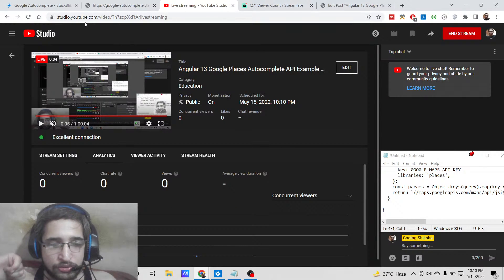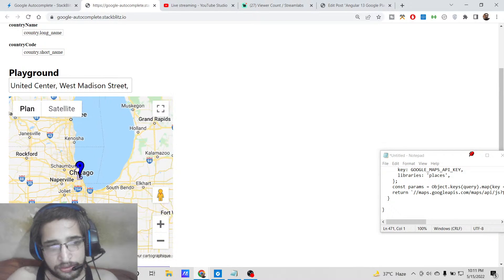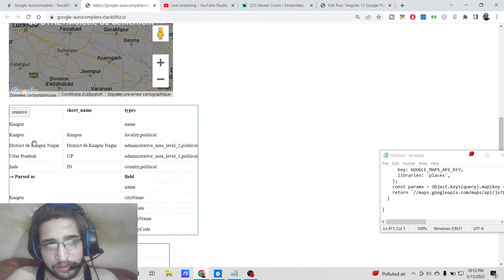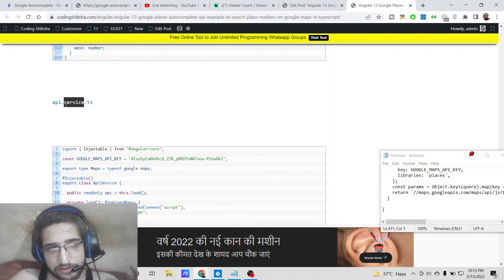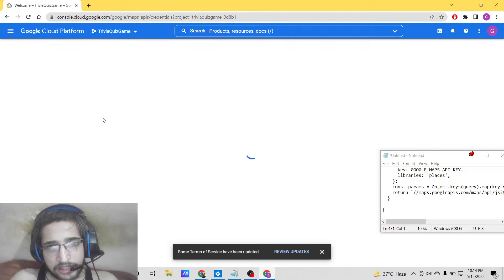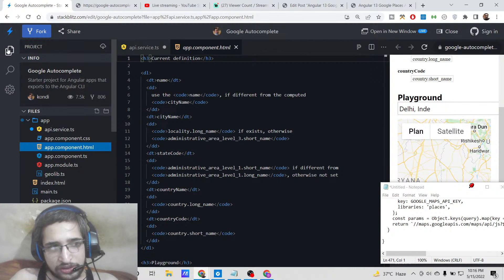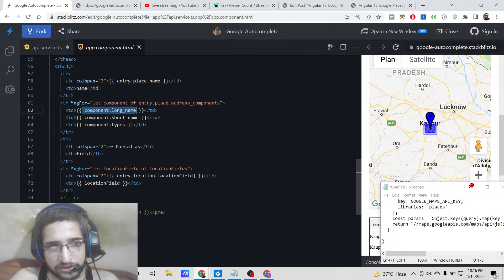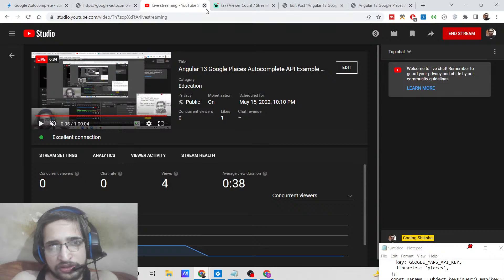Angular 13 Google Places Autocomplete API Example to Search & Place Markers on Maps in TypeScript